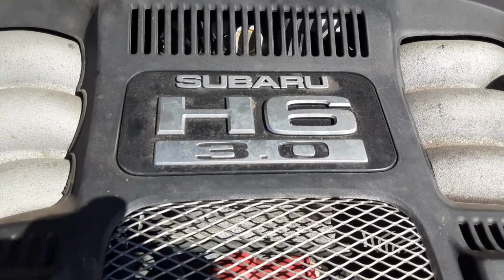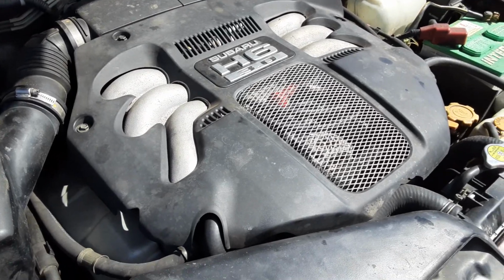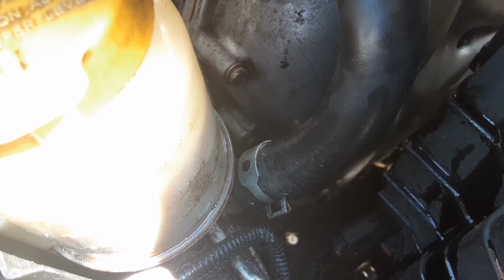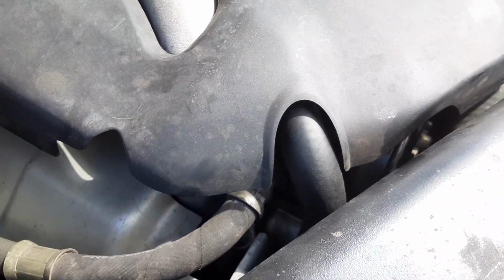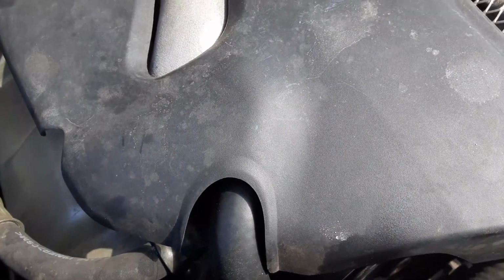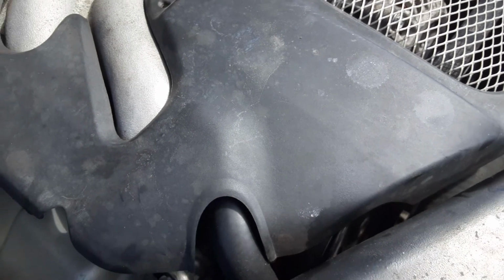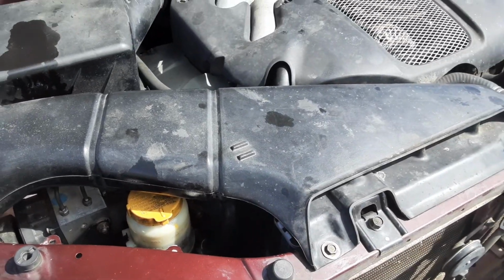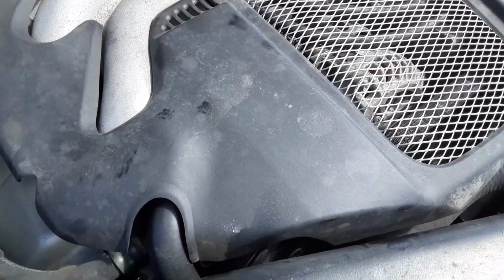Simple Fix 4 AIR IN POWER STEERING SYSTEM Subaru Outback 3.0 H6 LL Bean